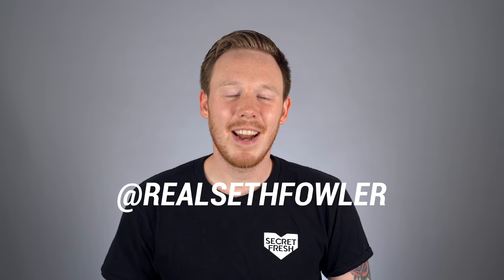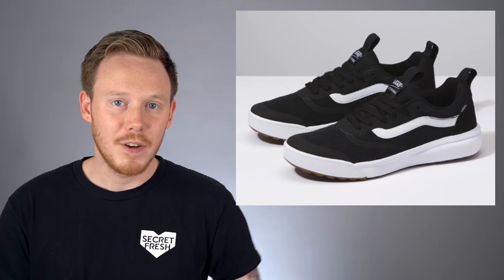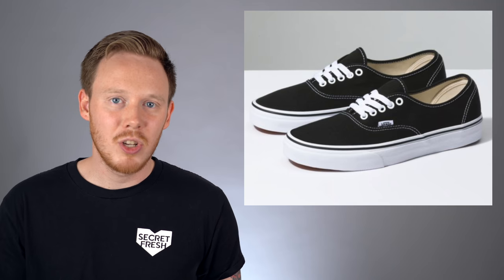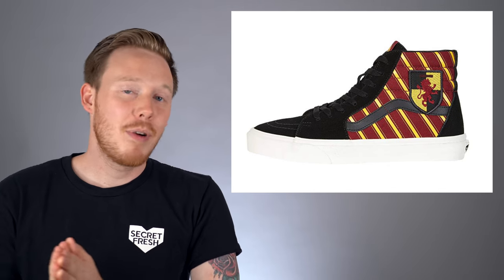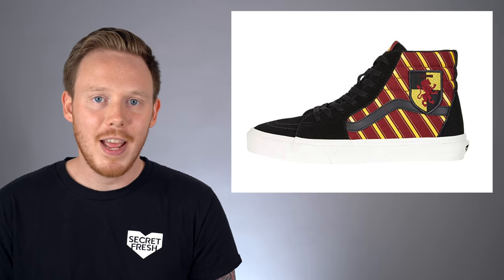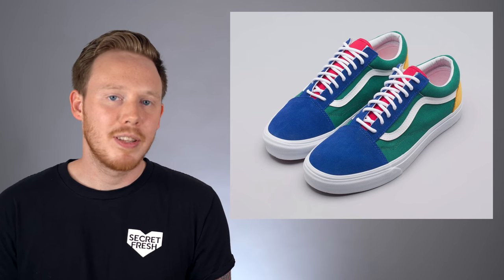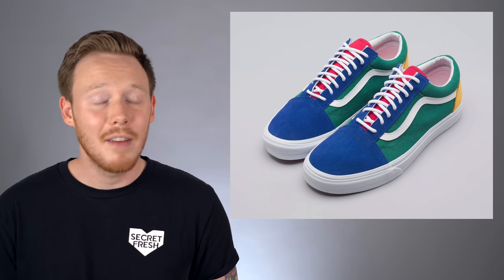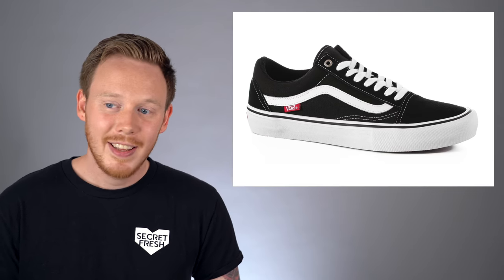Top 10 New VANS Shoes 2019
Today we’re checking out the Top 10 New Vans Shoes of 2019! There are so many new Vans in 2019 this list was tough to cut down to just the Top 10! All the Vans sneakers featured in today’s video either had a 2019 sneaker release date or are available at retailers now! The list features classics like the Vans Authentic and Vans Old Skool as well as some new additions like the Harry Potter Vans shoes! One of my favorite Vans on the list is the David Bowie Vans Old Skool! Vans are great shoes for Back to School and a great budget sneaker! Check out the video to see what Vans shoe made the list!